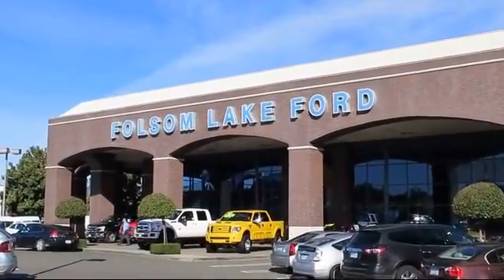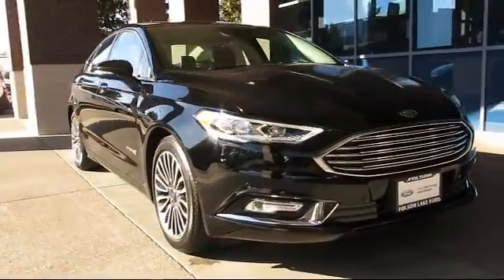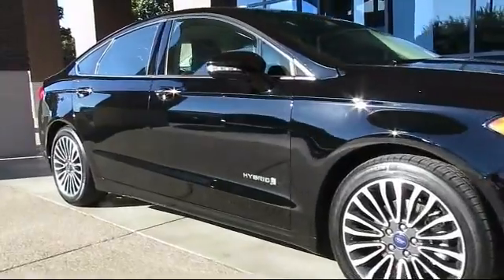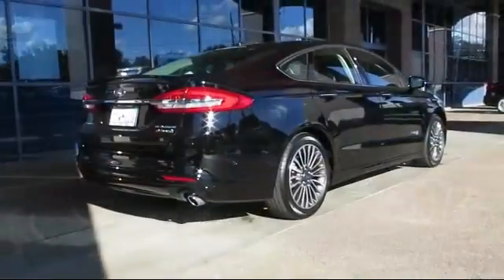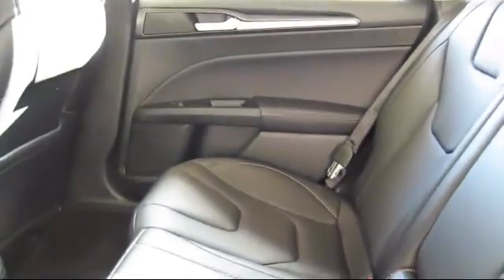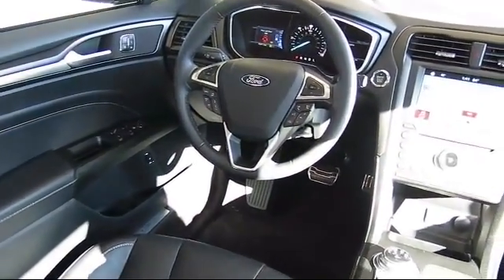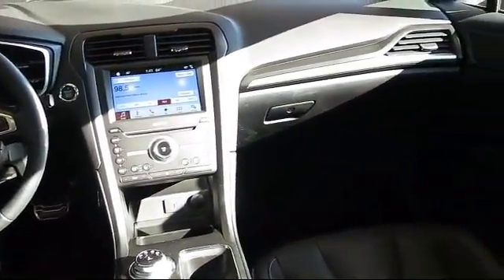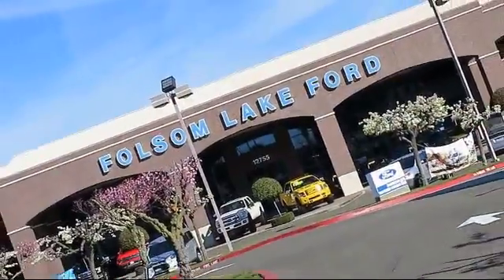2017 Ford Fusion Hybrid Sedan Titanium Folsom Sacramento Roseville Elk Grove El Dorado Hills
2017 Ford Fusion Hybrid Sedan Titanium Stock Number: F29644 Vin:3FA6P0RU7HR129978.

12755 Folsom Blvd.